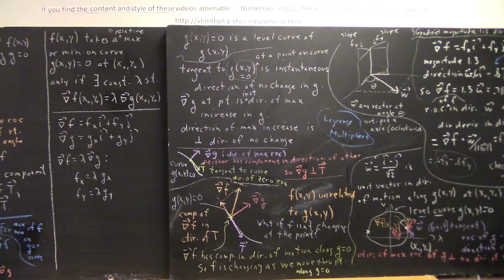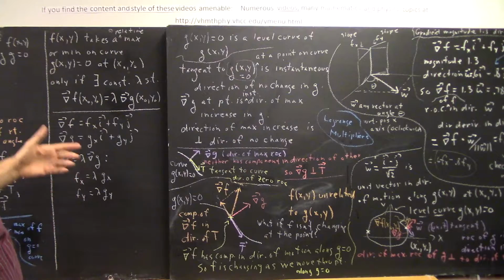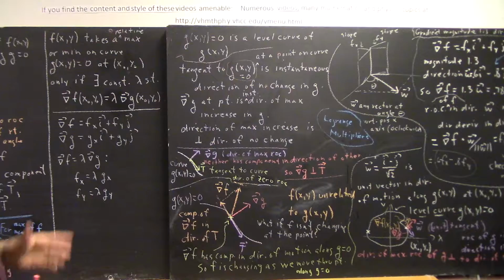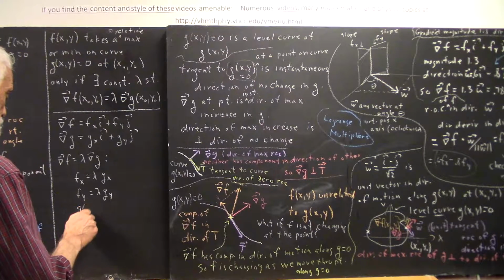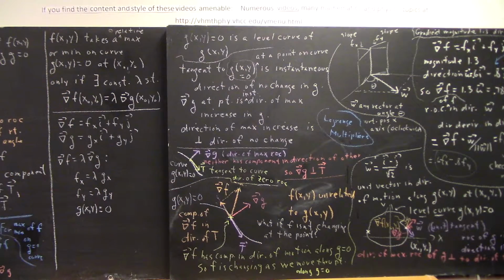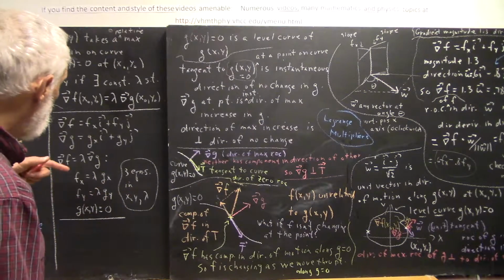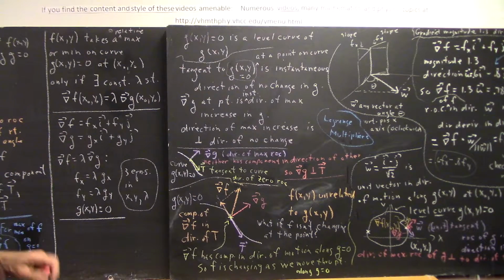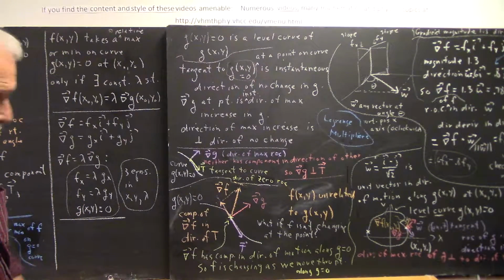MVI 7664 lagrange multipliers expressing condition of preceding as three equations in three unknown